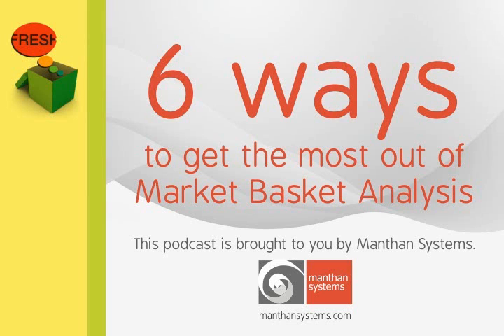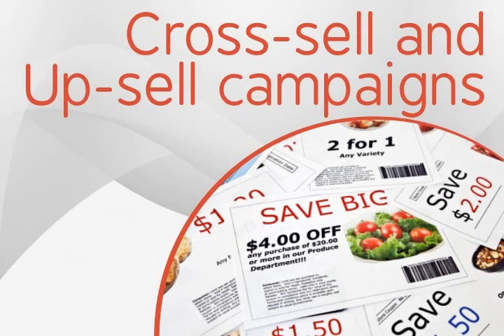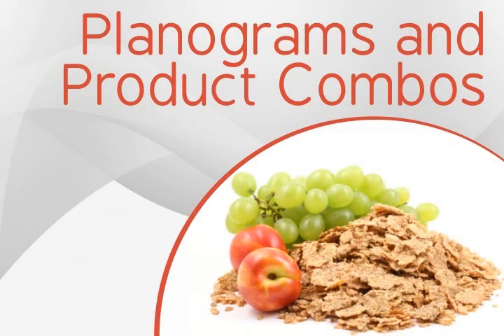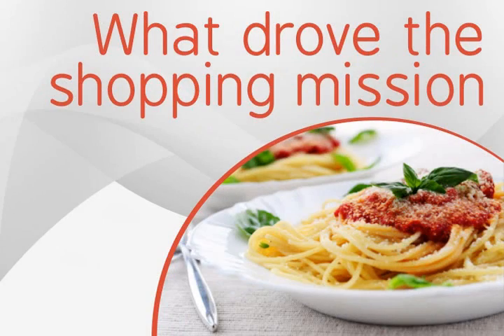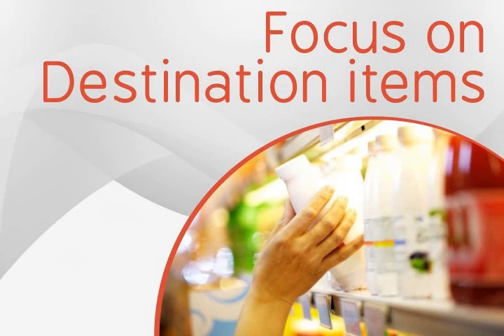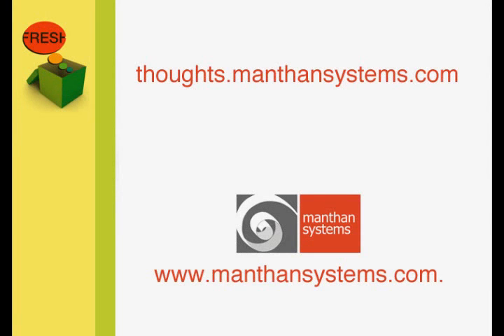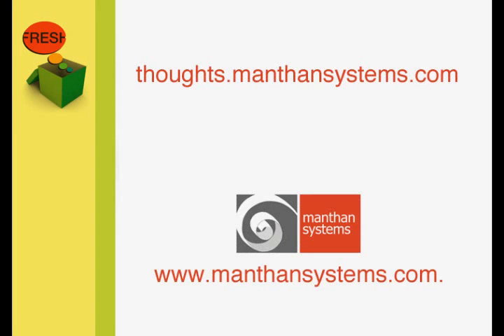6 ways to get the most out of Market Basket Analysis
Whether its optimizing assortments or planning better promotions, merchandisers are finding new ways to drive growth with specialized analytic techniques like product affinity and market basket analysis. Learn how you can benefit.